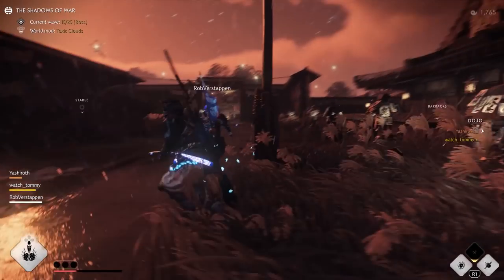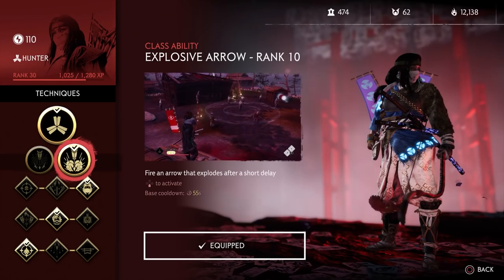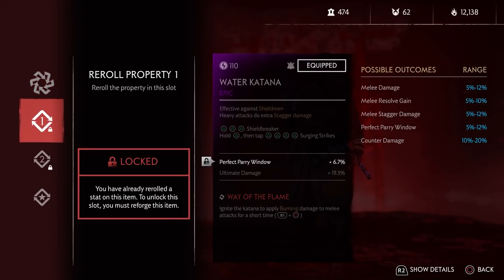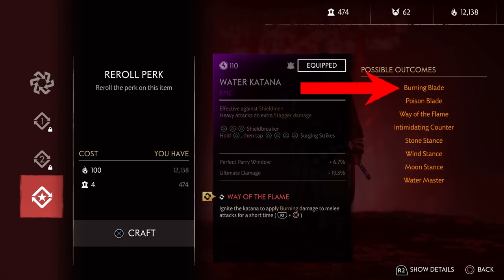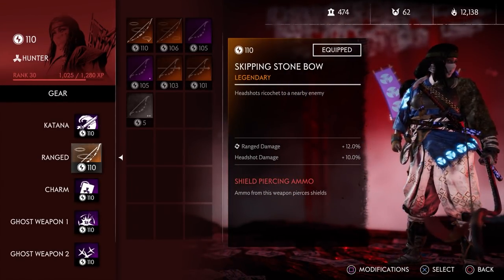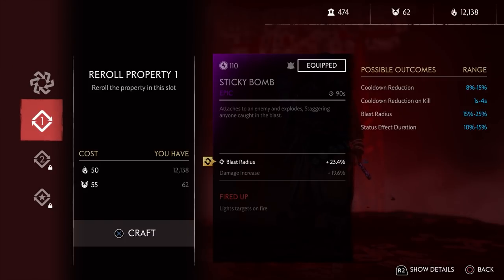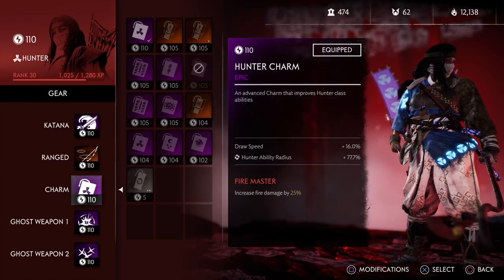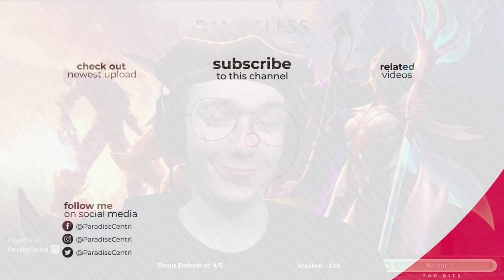Ghost of Tsushima Legends | NEW BEST HUNTER BUILD - Massive AoE FIRE!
This video is my build and recommended perks/items/stats for the HUNTER class in GHOST OF TSUSHIMA LEGENDS! I play HUNTER a lot and almost ways get the highest score at the end of the match! This video goes over my NEW BEST BUILD for the HUNTER while you play GHOST OF TSUSHIMA LEGENDS! Its focused on FIRE and HUGE AOE damage!